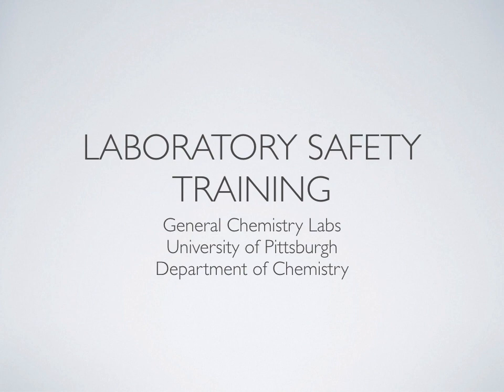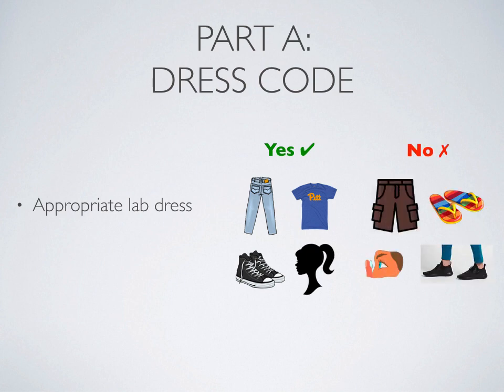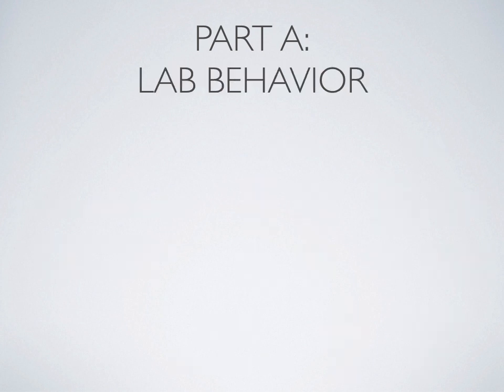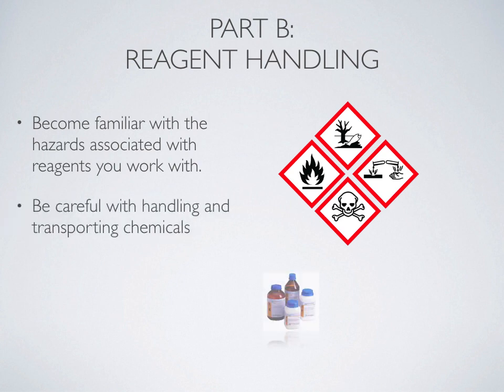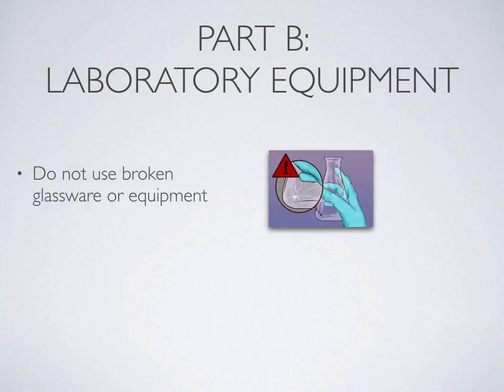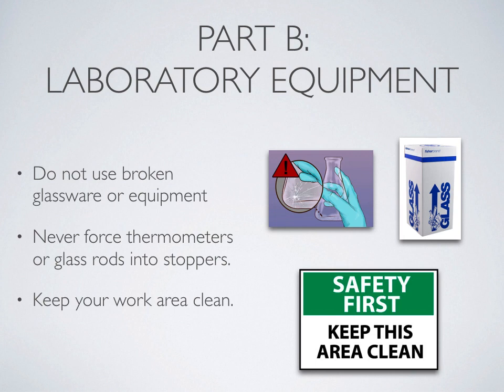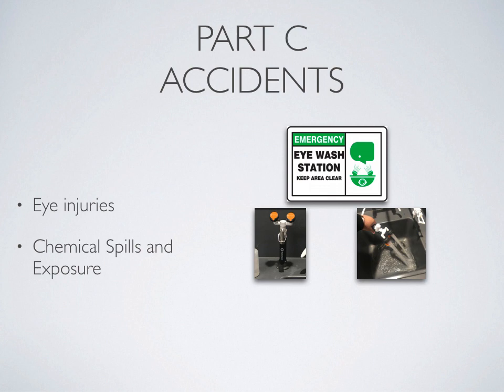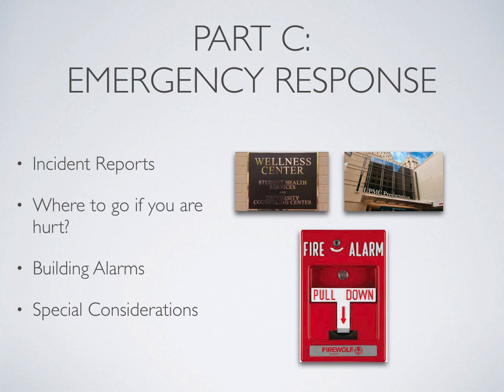Lab Safety Talk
A presentation that outlines lab safety instructions for Pitt's General. Chemistry Students